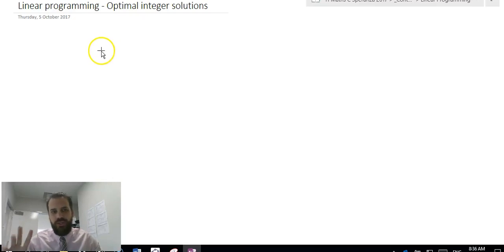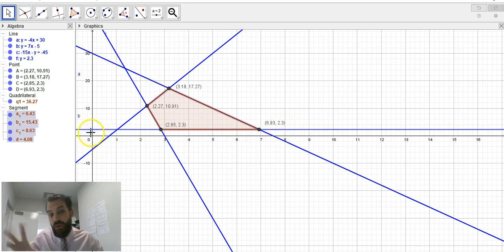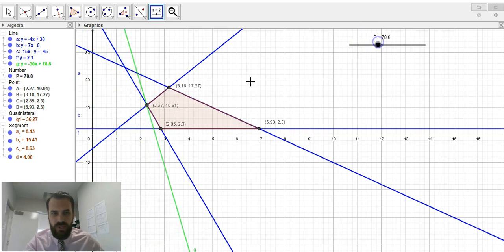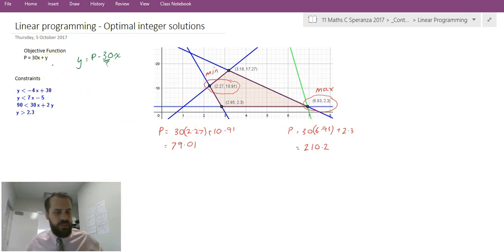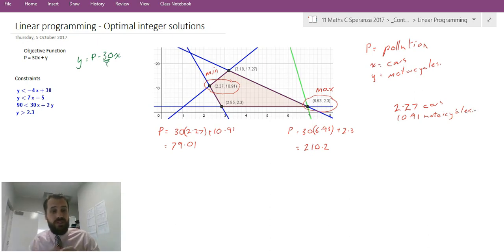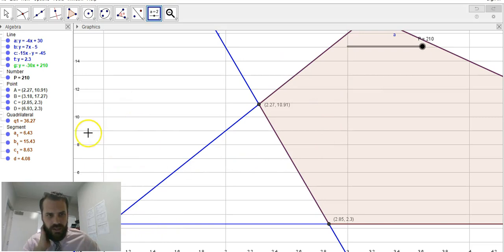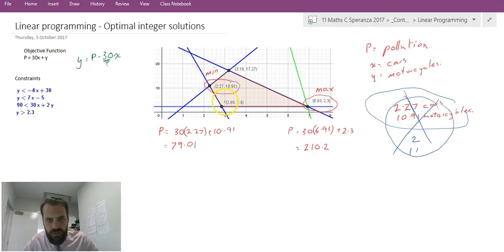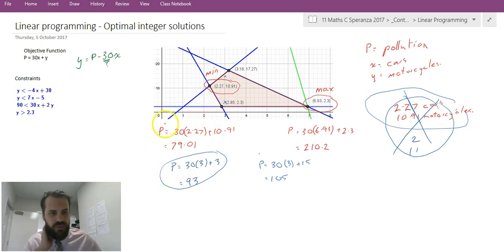Linear programming Optimal integer solution